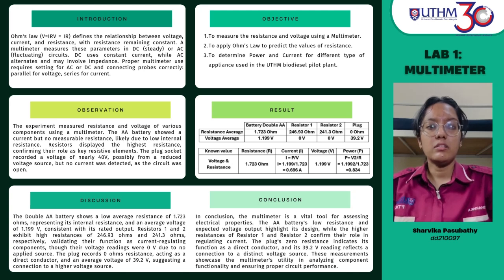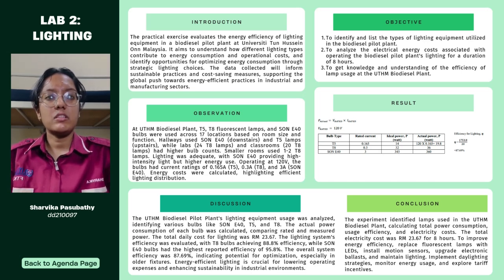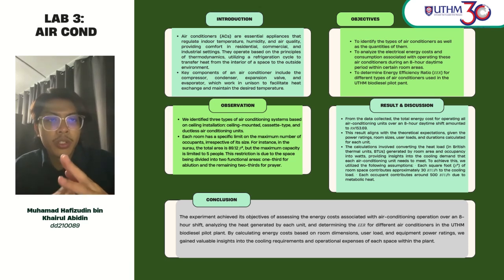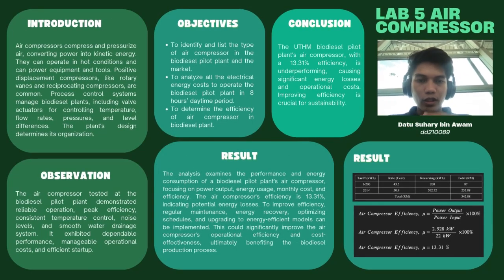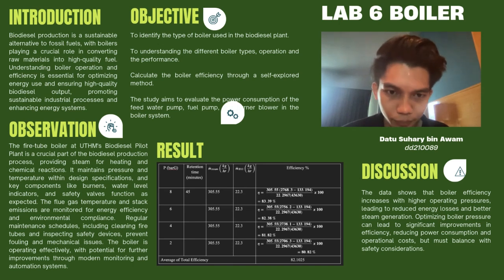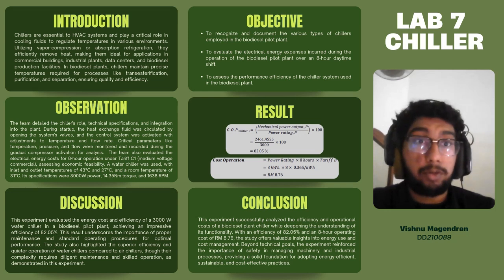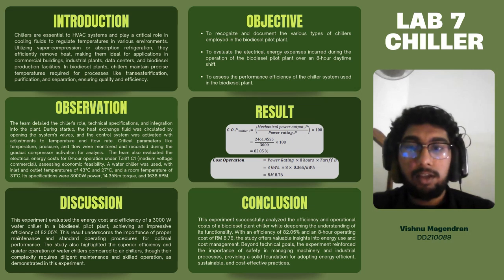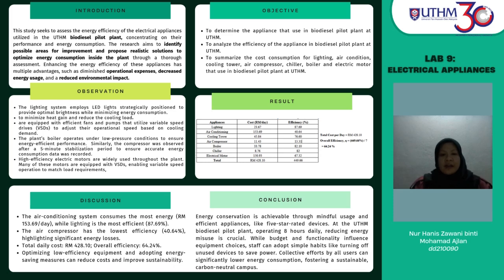BDJ 40303 | PRESENTATION VIDEO GROUP 3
Group 3 completed the practical lab. This video is posted online for assessment purposes. Every piece of media that has been used from other sources will be credited in the video. Enjoy!